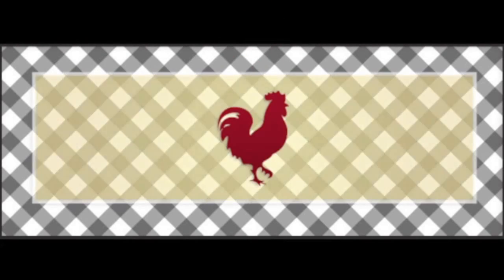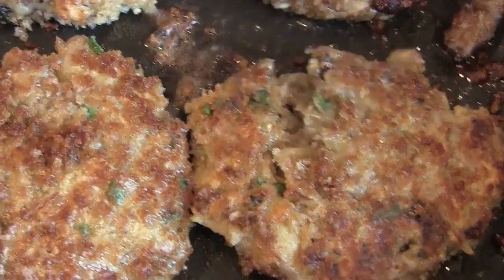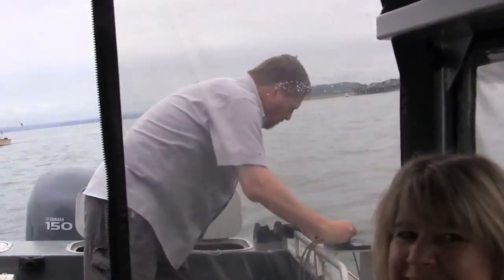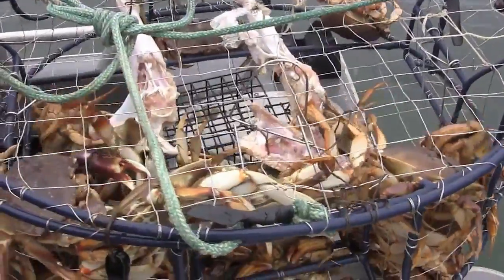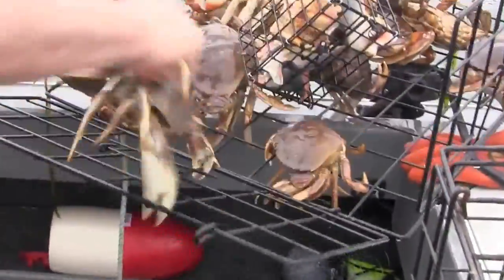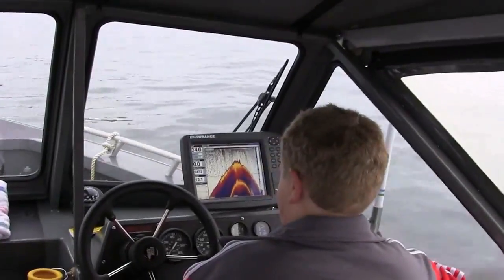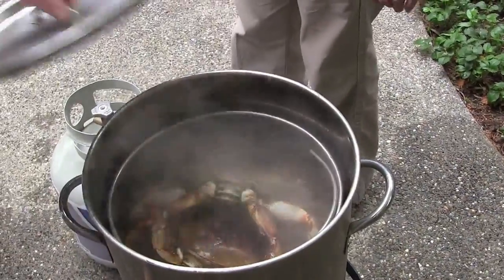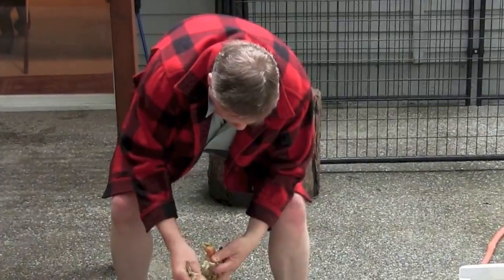How To: Catch and Cook Dungeness Crab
Carol & Doug go crabbing on Puget Sound and  catch the famous Dungeness crabs.  Join them as they bring them home, boil them, and have a big crab feed.